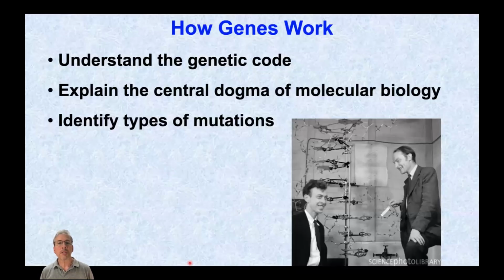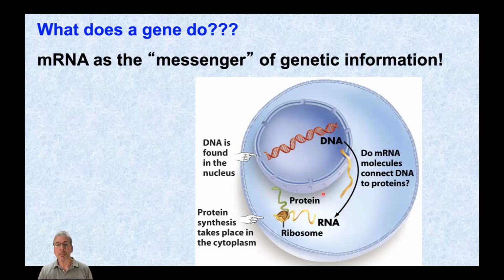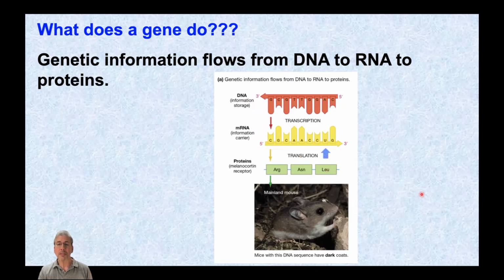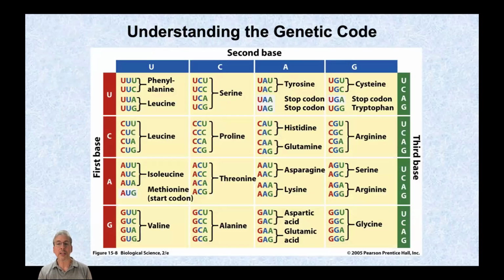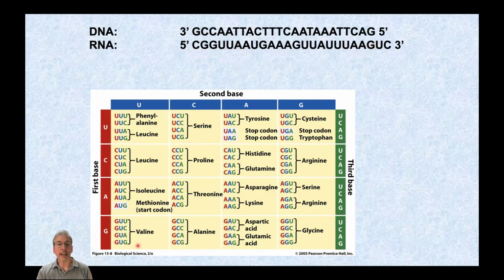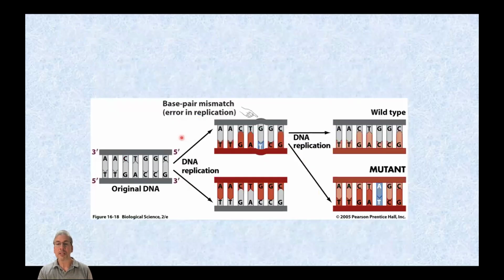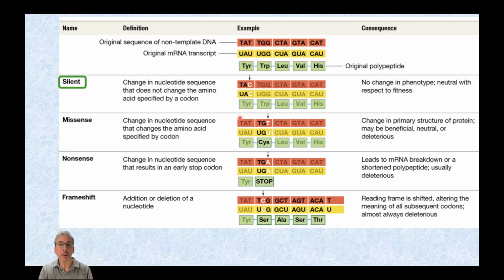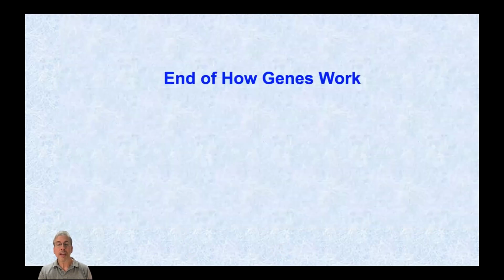Ch 16- How Genes Work (2025)